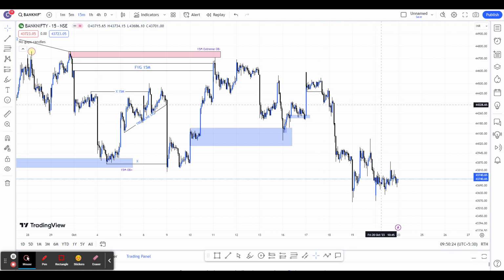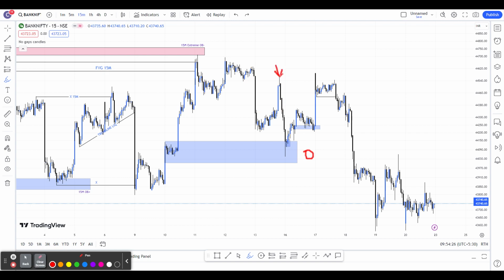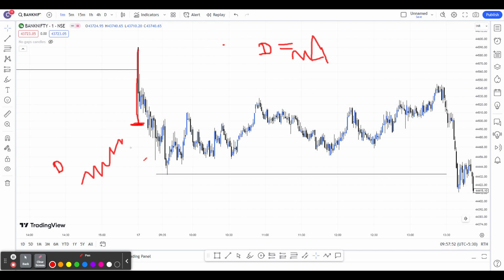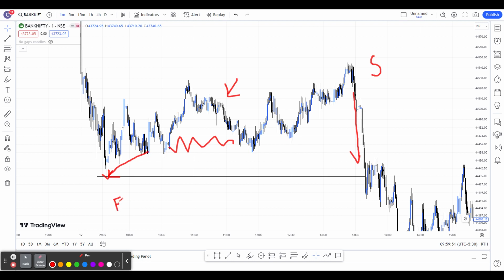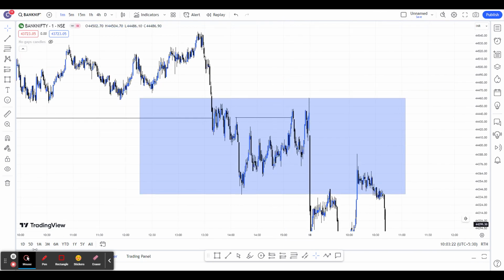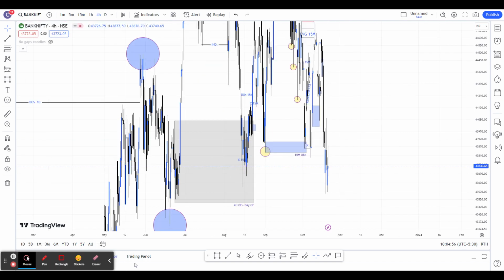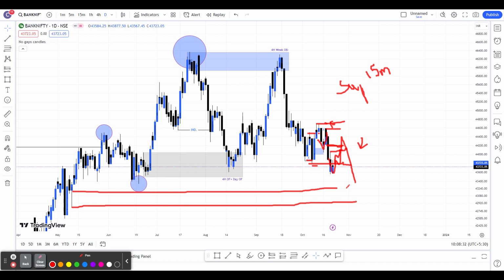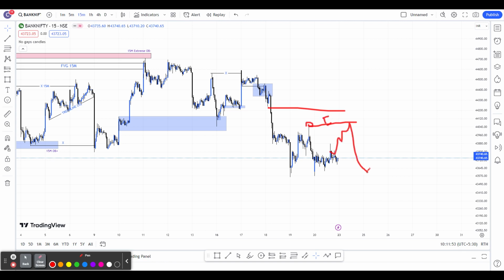Banknifty Tommorow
Welcome to Forex Insights, the ultimate YouTube channel for forex trading enthusiasts! Join us as we dive into the exciting world of forex, sharing valuable insights, strategies, and market analysis.

Remember, knowledge is power in the forex market. Happy trading! 📈📉